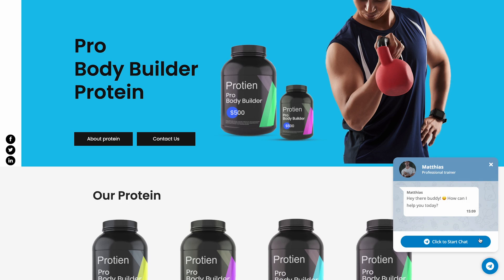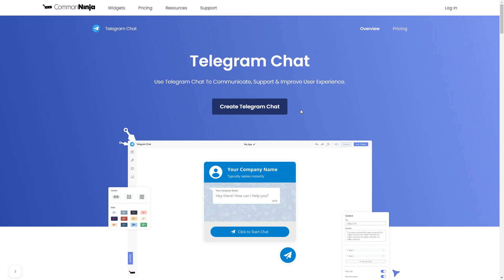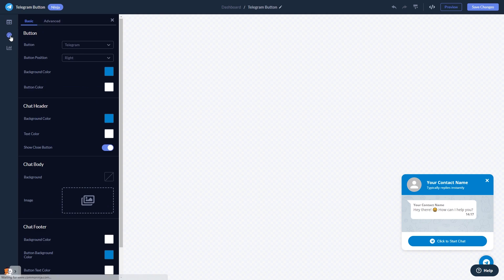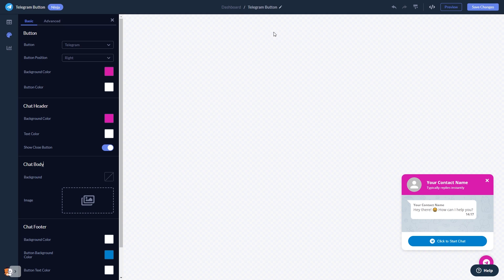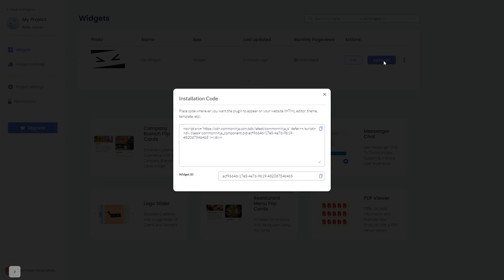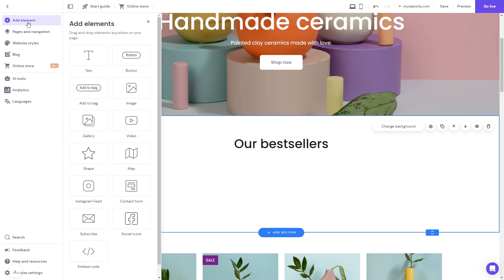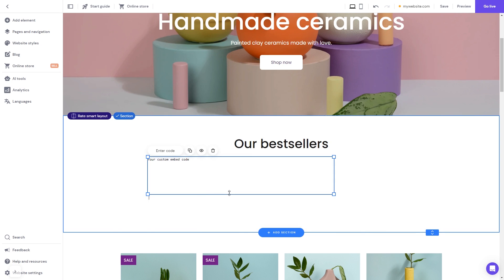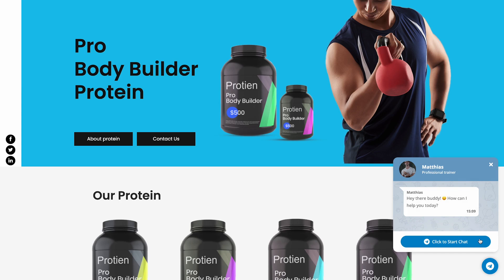How to add a Telegram Chat to Hostinger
Common Ninja’s Telegram Chat widget is a powerful tool that will enable you to communicate with your customers in an easy and accessible manner via the Telegram instant messaging service. With it, you can answer all your customers’ questions and expedite their decision-making process, provide helpful and valuable information, and improve your users’ experience with a 24/7 online Telegram chat.

Video Timeline
00:00 About the Telegram Chat widget
00:26 Creating Telegram Chat widget
00:39 Editing the Telegram Chat widget
01:22 Adding the Telegram Chat widget to Hostinger

The Telegram Chat widget for Hostinger has a wide variety of customizable features, including:
- Multiple icons
- Fully customizable